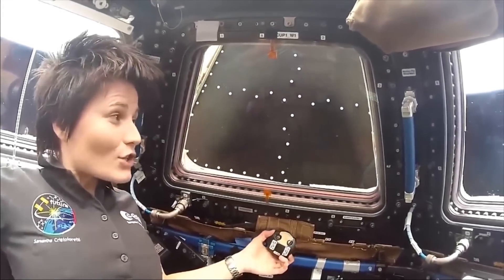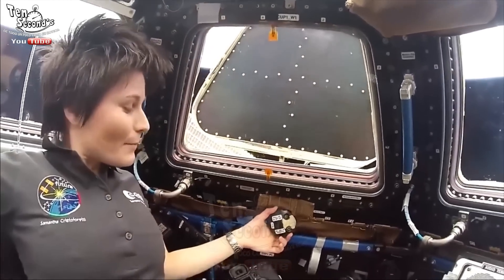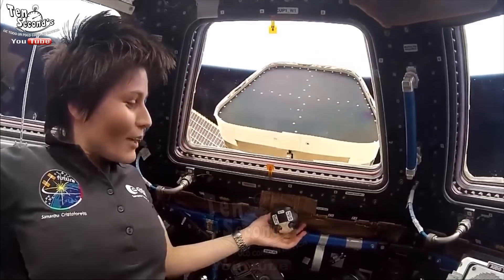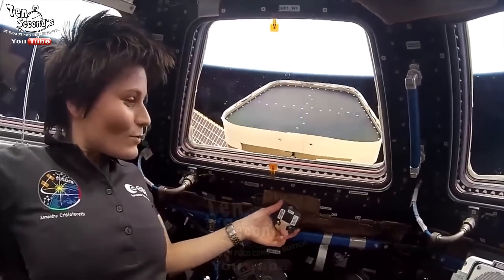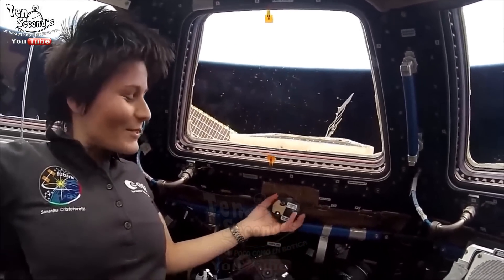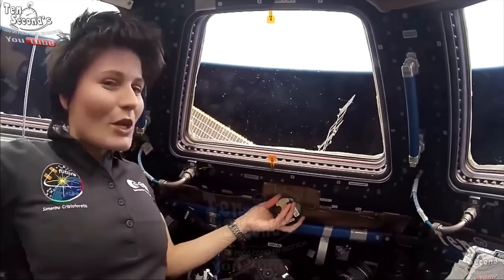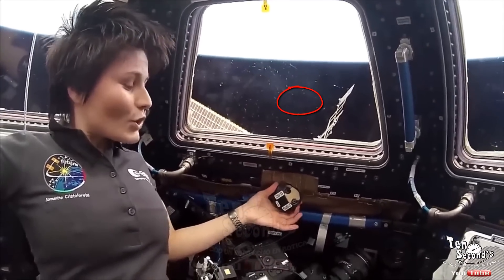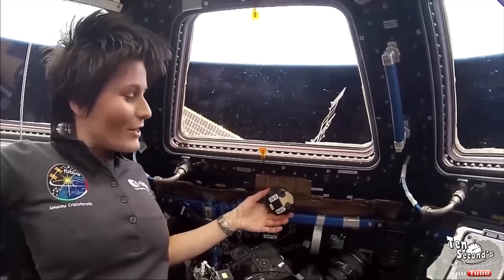🛸Maniobras de OVNIS, filmadas fuera de la ventana de la ISS.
OVNI maniobrando filmado fuera de la ISS.
comienza en el minuto 6.
¿Qué creen que es?
"DE TODO UN POCO COMO EN BOTICA"
Si le ha parecido interesante este vídeo, por favor, COMPÁRTALO con sus amigos y déjenos un comentario. ¡Gracias!